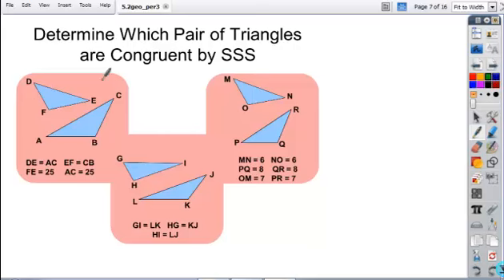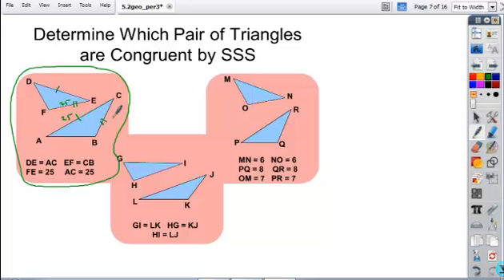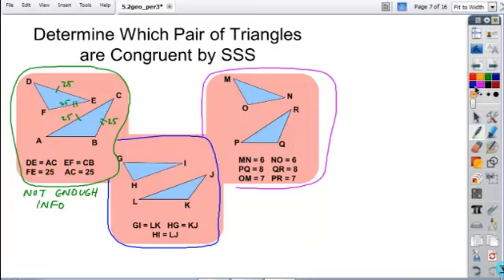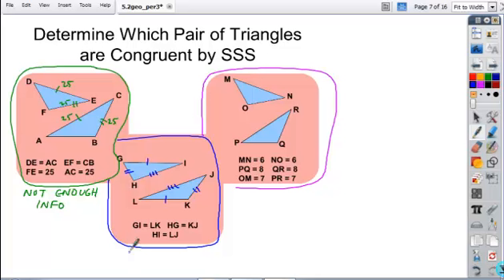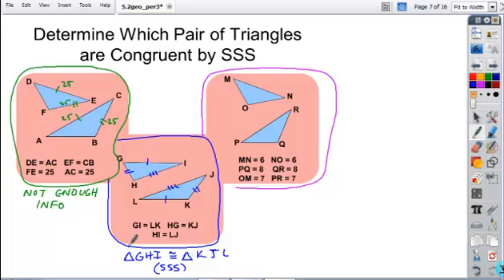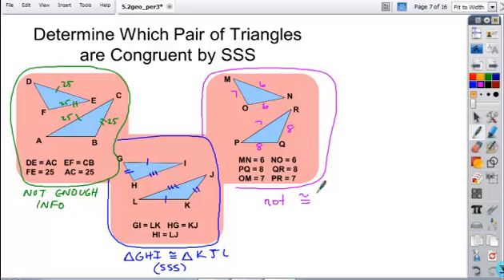5 2geo cong ex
5.2 geo congruence examples #1